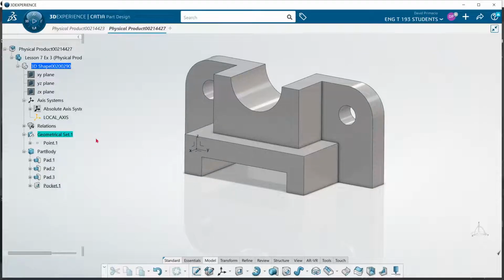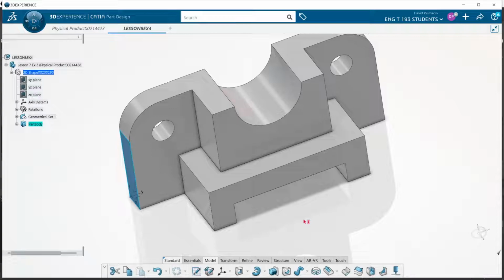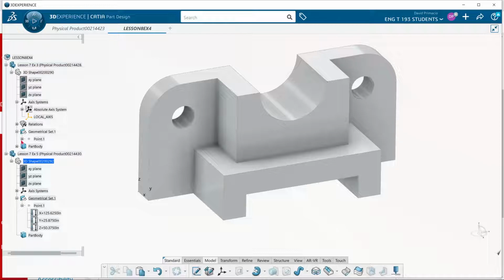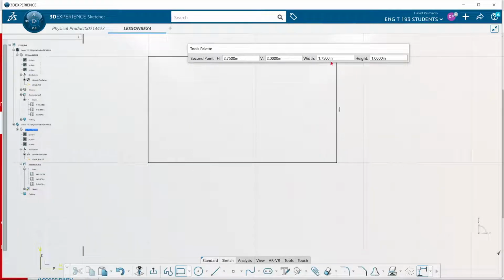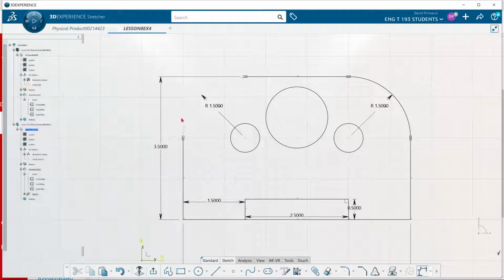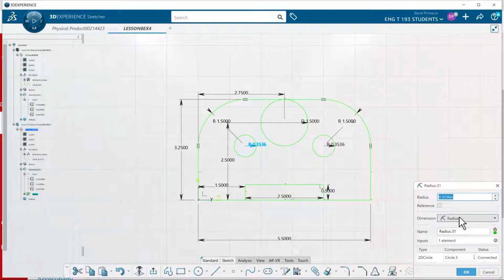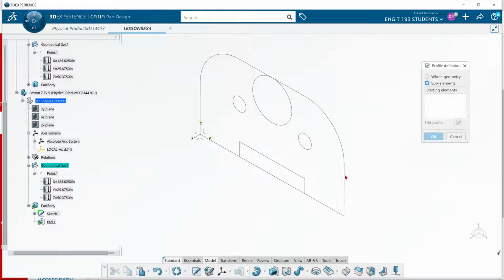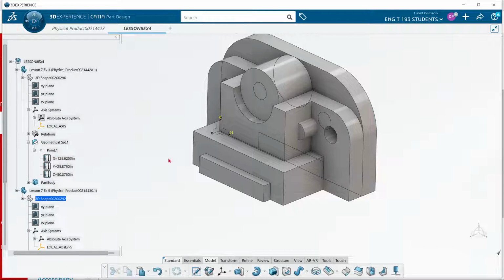Lesson 8 Exercise 4 Assembly Part 3 Lesson 7 EX 5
Demo: To demonstrate Assembly modeling and  sub-element Features in  the 3D Experience or CATIA